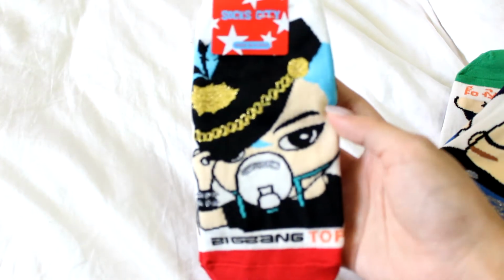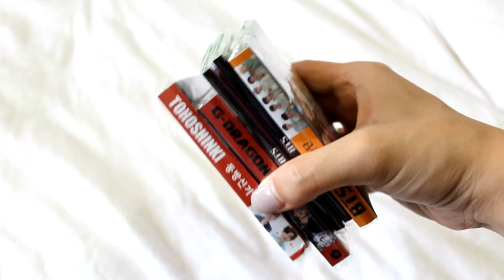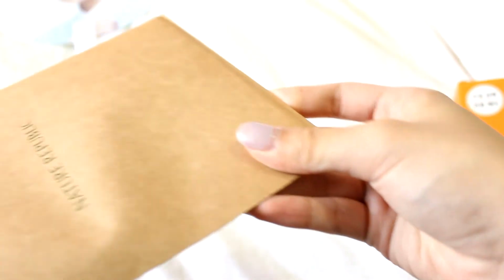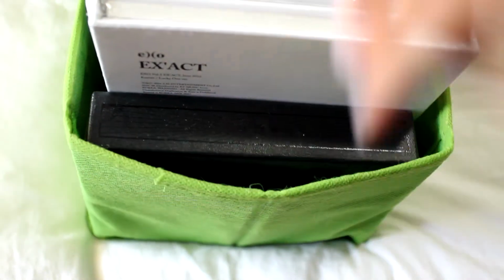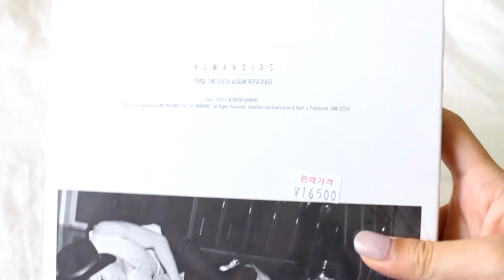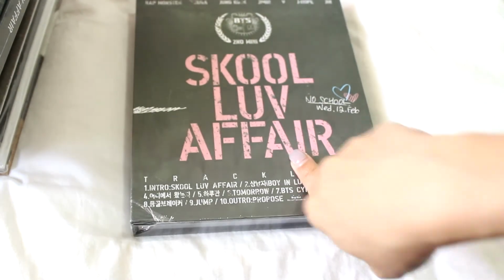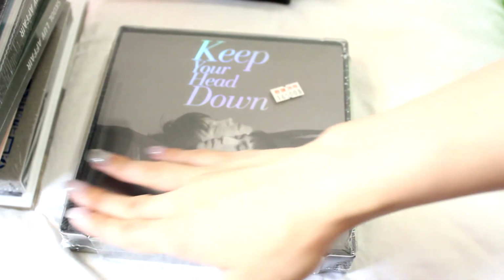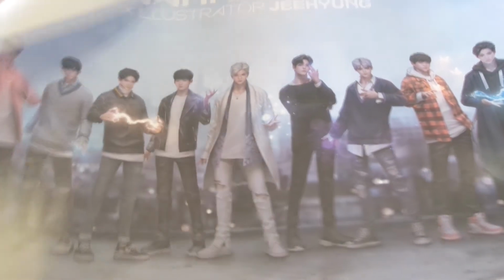Korea Haul Pt.1- Kpop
Hello!
I have a huge Korea haul from my recent trip. If you guys are interested on seeing the rest of the haul stay tune!
Part 1: Kpop
Part 2: Kpop Album Unboxing
Part 3: Snacks
Part 4: Makeup, Beauty, and Skincare
Part 5: Clothing and Stationary

You can find me on:
amino: SimplyHeather

XOXO
The wittlest potato